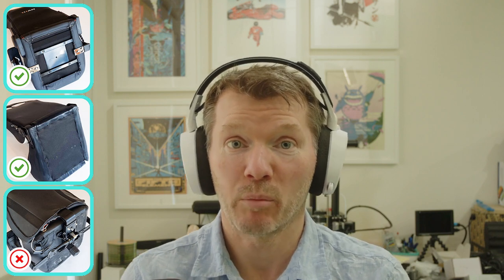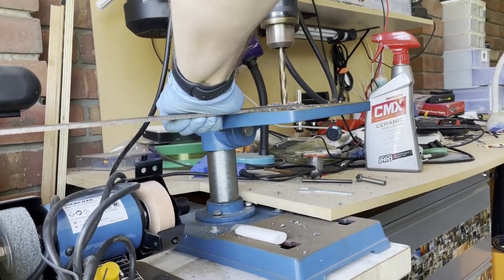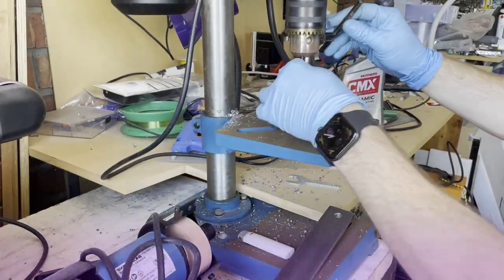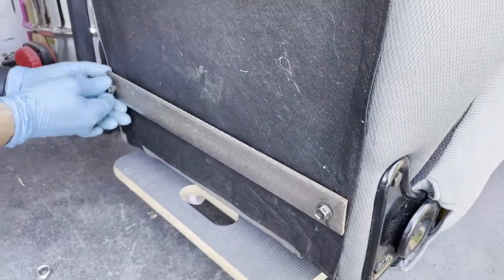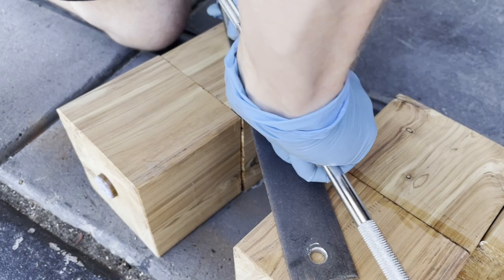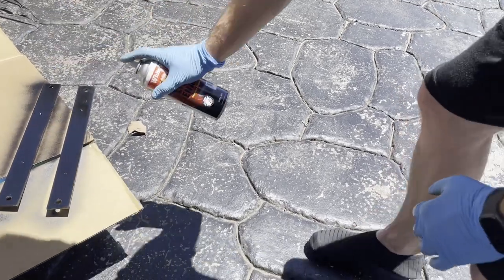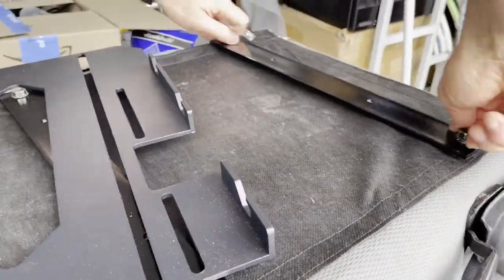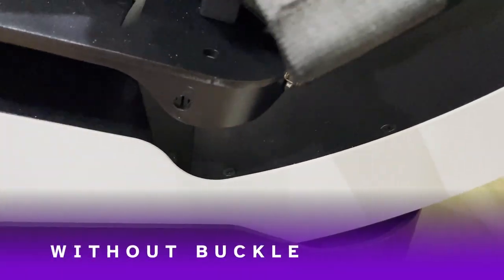Yaw 2 Motion Simulator: Custom Seat Mount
Mounting Custom seat to the Yaw 2 Motion Simulator.

PLEASE LEAVE A 👍 IF YOU ENJOYED!